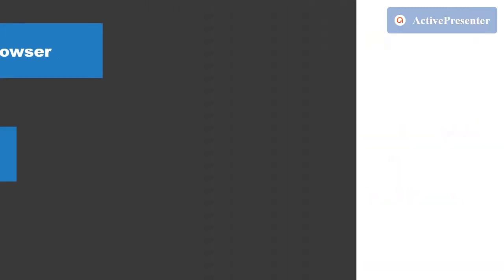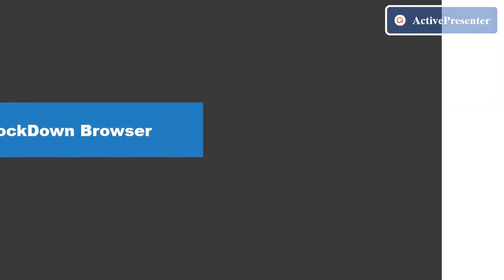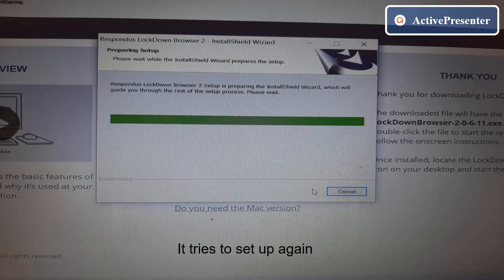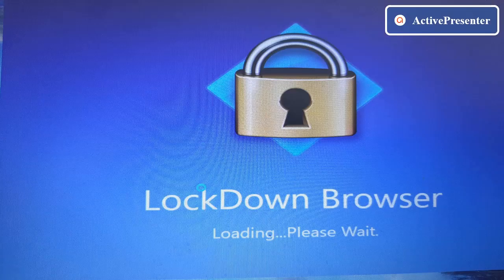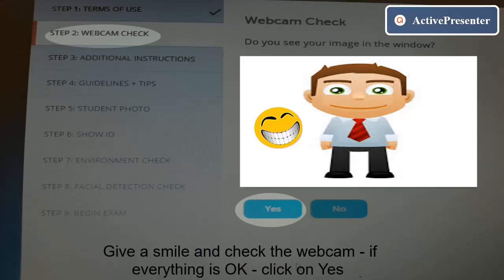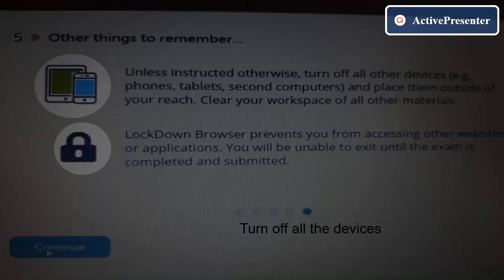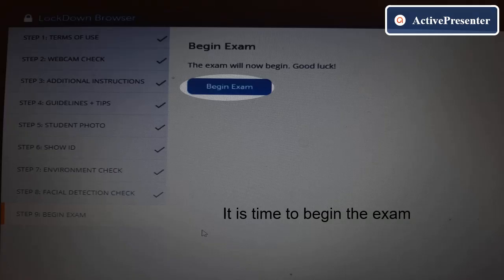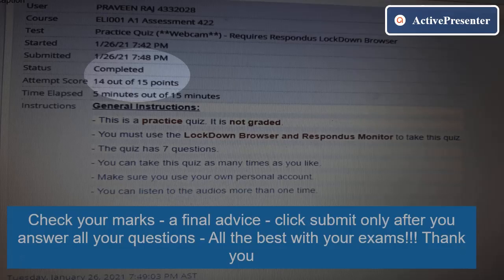How to Access an Online Lockdown Blackboard Test ?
How to Access an Online Lockdown browser Test on the Blackboard?